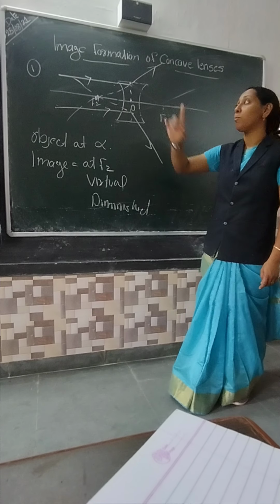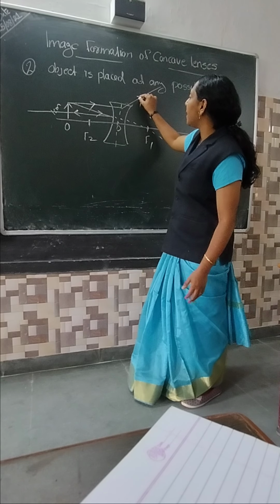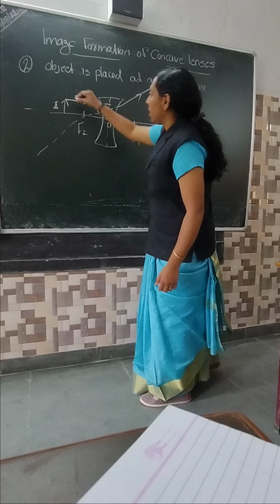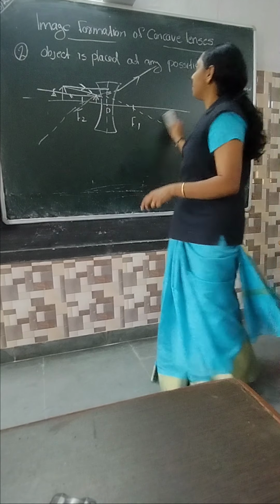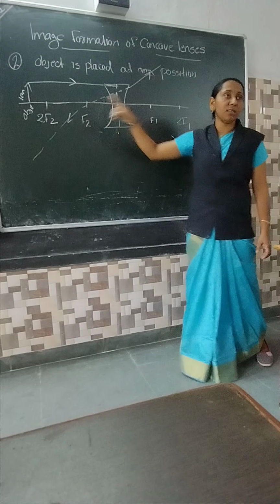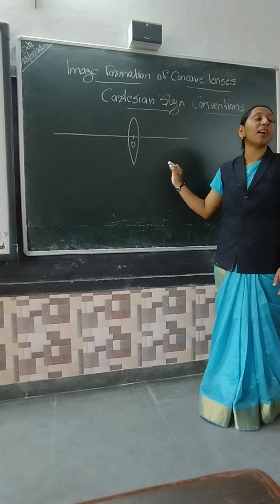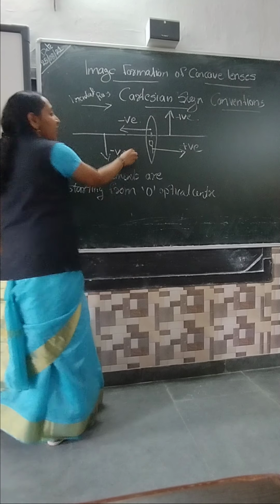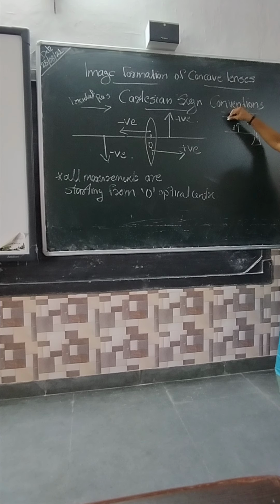Image formation of cocave lenses class10